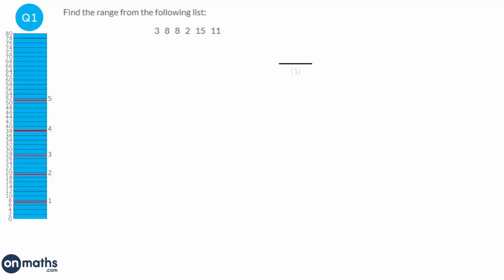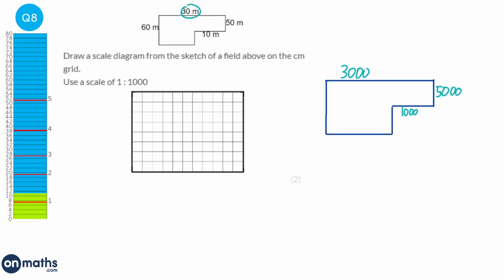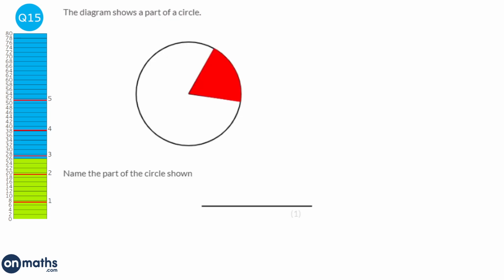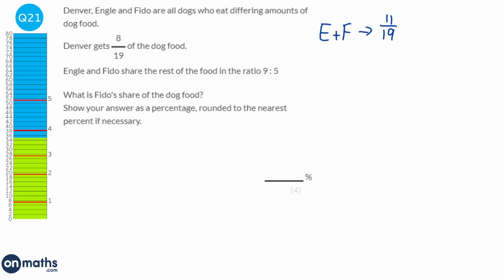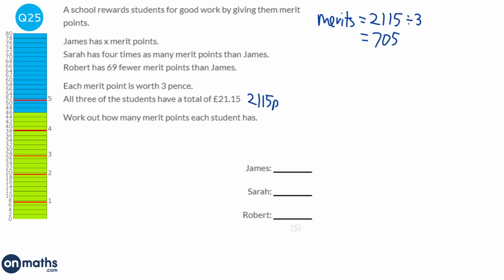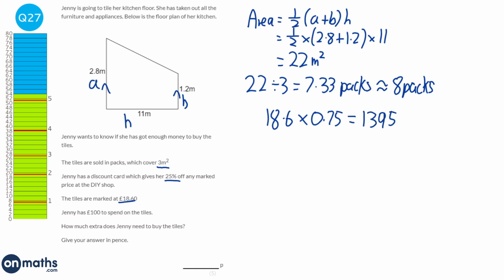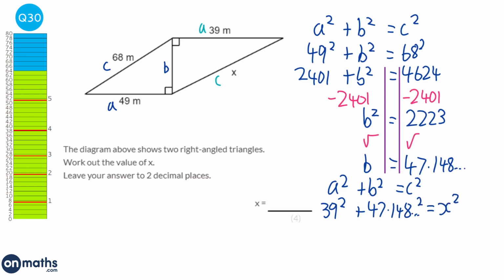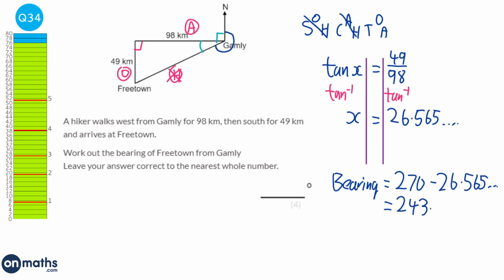June 2023 Predicted Maths GCSE Paper 2 Calculator AQA VERSION2 (Foundation) Calculator Exam 8300/2F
00:00 Introduction
00:24 Q1 Averages: Range from A List
00:48 Q2 Basic Number: Smallest Odd Number From Digits
01:22 Q3 Fractions: Find Fraction Of Shaded Squares
01:43 Q4 Basic Number: Find Prime In List
02:32 Q5 Solving Linear Equations: Two-Part Inverse Function Machine
03:29 Q6 Basic Algebra: Collect Like Terms (2 Terms With Coefficients)
04:17 Q7 Handling Data: Draw Pie Chart
06:33 Q8 Constructions And Loci: Create Scale Drawing
07:55 Q9 Averages: Find Total Number From Frequency Table
08:52 Q10 Fractions Decimals Percentages: Shade a Percentage Of Squares
09:43 Q11 Factors and Primes: List Factors
10:29 Q12 Ratios: Find Amount From 3-Part Ratio and Total
11:40 Q13 Probability: Find Probability From Two Outcomes With Sample Space Diagram (X Spinners)
12:49 Q14 Factors and Primes: LCM From Bus Problem
13:28 Q15 Circles: Parts of a Circle
14:12 Q16 Compound Measures: Convert m/s to km/h
15:57 Q17 Ratios: Find 2-Part Ratio From Fraction
16:56 Q18 Probability: Listing Outcomes
17:51 Q19 Proportion: Recipes - Find Required Amounts for x Given Amounts for y (Decimal Answer)
18:57 Q20 Fractions Decimals Percentages: Find Percentage Of One Quantity To Another (Calculator)
19:33 Q21 Ratios: Fraction and Ratio Problem (No Quantity)
21:26 Q22 Formulae: Substituting into suvat Formulae
22:20 Q23 Sequences: Find Linear nth Term From Pattern
23:19 Q24 Straight-Line Graphs: Find Equation From Coordinates (m = Fraction)
26:09 Q25 Solving Linear Equations: Formula from Problem
27:59 Q26 Averages: Mean from Grouped Frequency Table
31:05 Q27 Area and Perimeter: Trapezium, Tiles and Money Problem
34:21 Q28 Non-Linear Graphs: Draw Quadratic Graph
37:05 Q29 Formulae: Rearranging Simple Formulae in Form x = a(y + b)
37:54 Q30 Pythagoras’ Theorem: Two Step Problem
40:11 Q31 Transformations: Describe Enlargements (Positive Integer)
41:42 Q32 Transformations: Draw Translation
42:48 Q33 Accuracy: Find Error Interval (Different Units)
44:32 Q34 Trigonometry: Use Trigonometry To Find Bearing
46:32 Outro